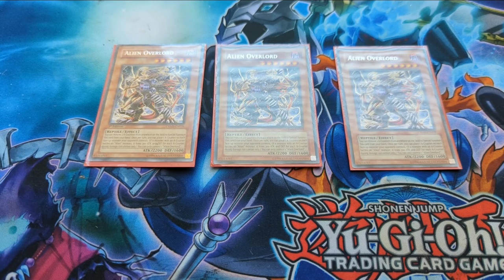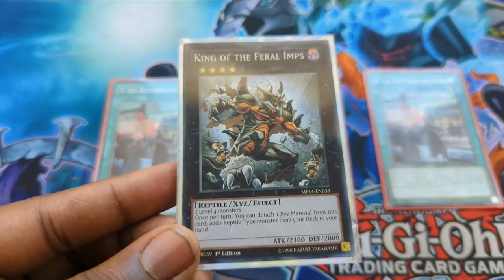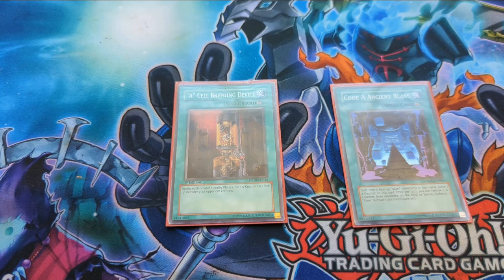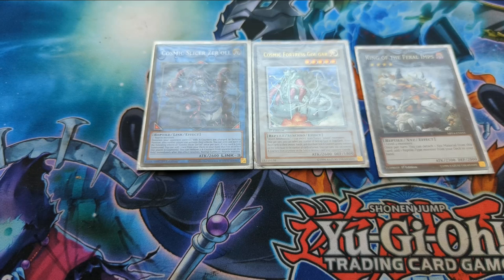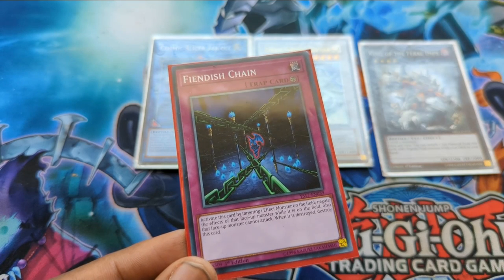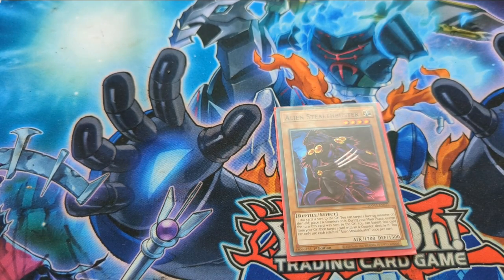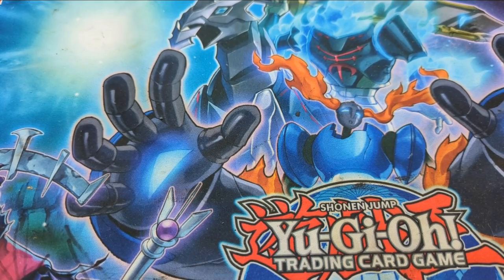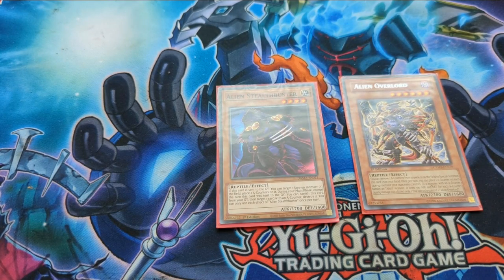Deck Profile Alien Playtest/ Combo Guide